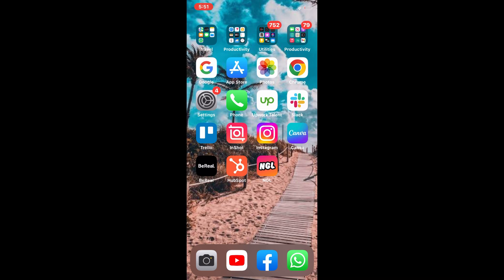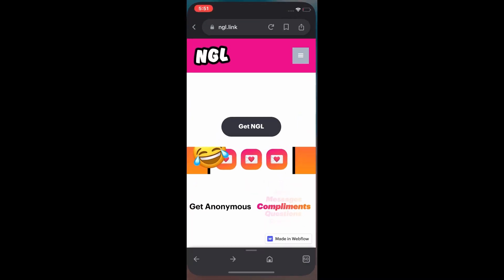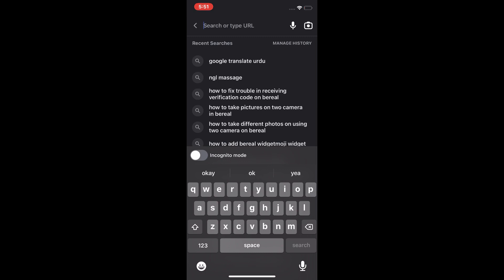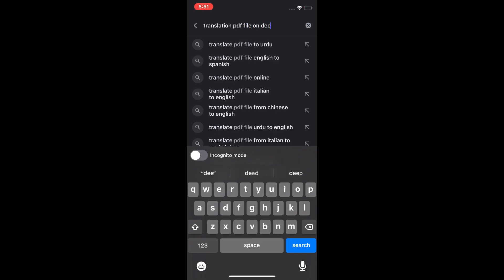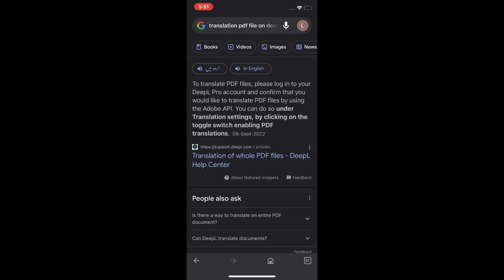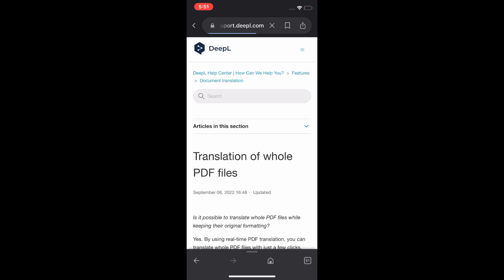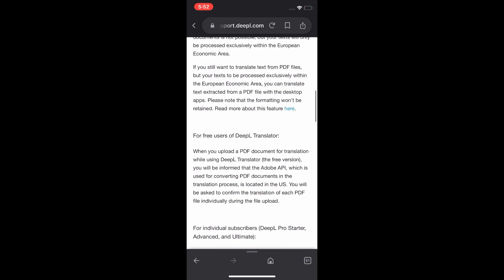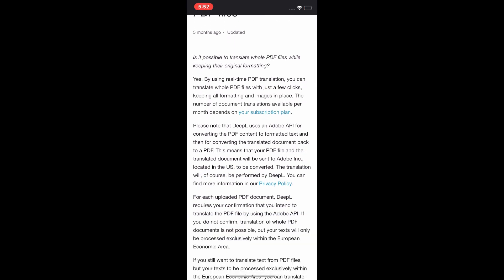How To Translate pdf File On Deepl Translator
In this video I'll show you How To Use Deepl Translator To Translate A Pdf File. The method is very simple and clearly described in the video. Follow all of the steps & How To Translate A Pdf File With Deepl Translator